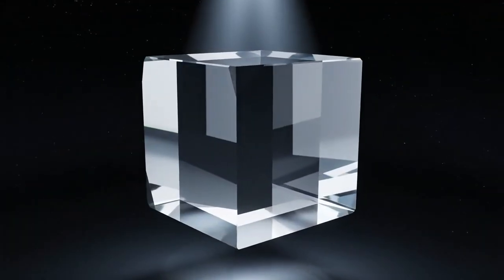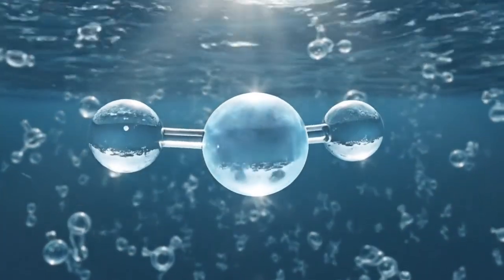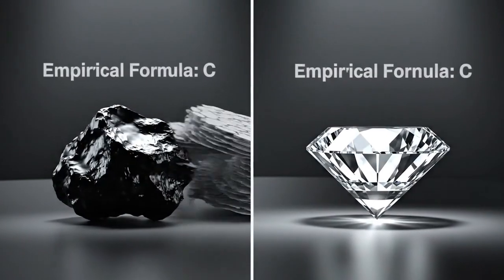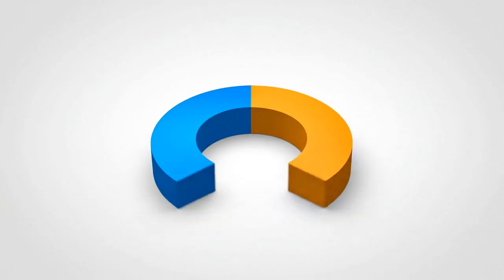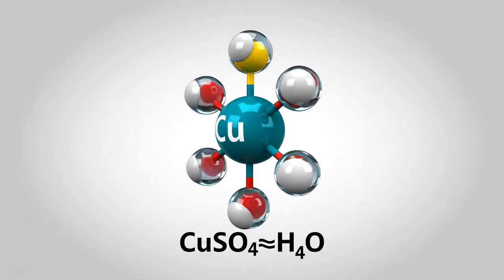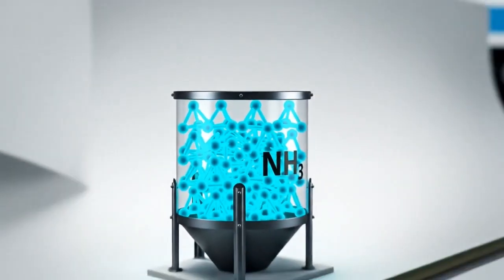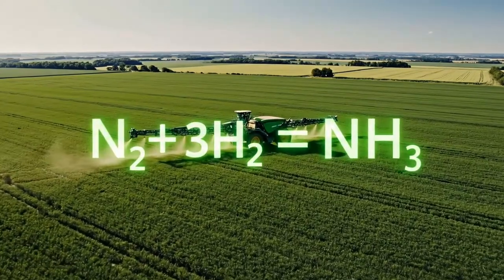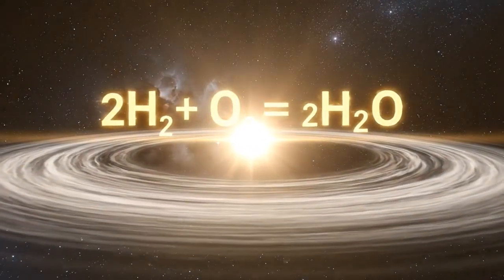Stoichiometry | The Most Powerful Tool in Chemistry | Full Guide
Stoichiometry: The Most Powerful Tool in Chemistry

 THE ARCHITECT OF REALITY: Stoichiometry Explained in 8 Cinematic Minutes

Discover the Hidden Mathematical Code That Governs Everything From Candle Flames to Rocket Launches!

Have you ever wondered how chemists know exactly how to mix rocket fuel? Or how a diamond and a lump of coal can be made of the same thing? The answer lies in a hidden, universal code called Stoichiometry.

DECODING CHEMICAL LANGUAGE

1. FORMULA UNITS (Ionic Compounds):
When you look at a grain of sea salt(sodium chloride), you're not looking at discrete "molecules" in the traditional sense. Instead, you're seeing a crystal lattice—an infinitely repeating three-dimensional pattern of sodium ions (Na⁺) and chloride ions (Cl⁻) held together by powerful electrostatic forces. We represent these ionic compounds with formula units, which show the simplest whole-number ratio of ions in the crystal

2. MOLECULAR FORMULAS (Covalent Compounds):
Now contrast this with a droplet of water.Here, we have actual discrete molecules—specific, bonded groups of atoms that move independently. The molecular formula H₂O tells us that each individual water molecule consists of exactly two hydrogen atoms covalently bonded to one oxygen atom at a characteristic 104.5-degree angle.

STEP 1: ELEMENTAL ANALYSIS
Watch as we place a beautiful blue crystal of copper(II)sulfate pentahydrate into a ceramic crucible. Under intense heat, the compound decomposes. We see the water of hydration escape as steam (captured in stunning slow-motion), leaving behind anhydrous white copper(II) sulfate powder. By measuring the mass lost, we determine it was water.

STEP 2: MASS PERCENTAGE CALCULATIONS
Our precision balance shows:

· Initial mass (hydrated crystal): 2.500 g
· Final mass (anhydrous powder): 1.599 g
· Mass of water lost: 0.901 g

From this, we calculate:

· % water = (0.901/2.500) × 100 = 36.04%
· % CuSO₄ = 63.96%

STEP 3: MOLE-TO-MOLE RATIOS
Using molar masses(H₂O = 18.02 g/mol, CuSO₄ = 159.62 g/mol):

· Moles of H₂O = 0.901 g ÷ 18.02 g/mol = 0.0500 mol
· Moles of CuSO₄ = 1.599 g ÷ 159.62 g/mol = 0.0100 mol

STEP 4: SIMPLIFICATION
Dividing by the smallest number(0.0100):

· H₂O ratio = 0.0500 ÷ 0.0100 = 5
· CuSO₄ ratio = 0.0100 ÷ 0.0100 = 1

EMPIRICAL FORMULA: CuSO₄·5H₂O (Copper(II) sulfate pentahydrate)

STEP 5: FINDING THE MOLECULAR FORMULA
This requires one additional piece of data:molar mass. Using analytical techniques like mass spectrometry, we determine the compound's actual molar mass. The relationship is simple yet powerful:

n = (Molar Mass) ÷ (Empirical Formula Mass)

Where n is an integer multiplier. If n = 1, the molecular formula is the same as the empirical formula. If n = 2, you double all subscripts in the empirical formula, and so on.

Writing Formulas for Ionic Compounds: The Criss-Cross Method

Now we shift from analysis to synthesis—how do we predict what compounds will form? For ionic compounds, we use the elegant criss-cross method, a foolproof technique based on charge balance.

Example 1: Magnesium Nitride

· Magnesium ion: Mg²⁺ (loses 2 electrons)
· Nitride ion: N³⁻ (gains 3 electrons)
· Charges: 2+ and 3-
· Criss-cross: The "2" becomes the subscript for N, the "3" becomes the subscript for Mg
· Result: Mg₃N₂ (Check: 3×2+ = 6+ total positive charge, 2×3- = 6- total negative charge → NEUTRAL!)

Example 2: Aluminium Oxide

· Aluminium ion: Al³⁺
· Oxide ion: O²⁻
· Criss-cross: 3 and 2 swap places
· Result: Al₂O₃ (The compound in rubies, sapphires, and industrial ceramics)
Example 3: Calcium Fluoride

· Calcium ion: Ca²⁺
· Fluoride ion: F⁻
· Criss-cross: The "2" becomes subscript for F, the "1" (implied) becomes subscript for Ca
· Result: CaF₂ (Naturally occurring as the beautiful mineral fluorite)

Empirical vs. Molecular Formulas: The Diamond Deception

This video is perfect for high school chemistry students, college freshmen, lifelong learners, and anyone fascinated by how the universe works at its most fundamental level. We break down complex concepts into breathtaking visuals and clear explanations

PHARMACEUTICAL MANUFACTURING:
When creating a life-saving drug like aspirin(C₉H₈O₄), pharmaceutical companies use stoichiometry to:

· Calculate exact amounts of starting materials (salicylic acid and acetic anhydride)
· Predict theoretical yield (maximum possible product)
· Determine actual yield (what they actually obtain)
· Calculate percent yield: (Actual ÷ Theoretical) × 100%
  Typical industrial yields of 85-95%represent millions of dollars in optimized efficiency.

THE HABER-BOSCH PROCESS (World-Changing Application):
Consider the equation:N₂ + 3H₂ → 2NH₃
This simple balanced equation,understood through stoichiometry, feeds approximately 50% of the global population! How?

1. Nitrogen gas from air + Hydrogen from natural gas → Ammonia
2. Ammonia → Nitric acid → Fertilizers
3. Without stoichiometric precision, we couldn't produce enough food for billions